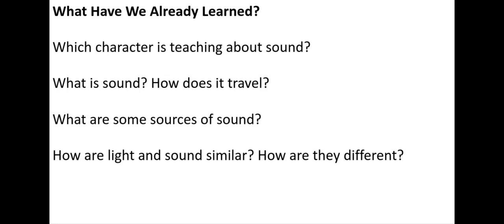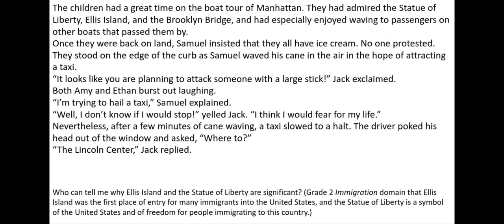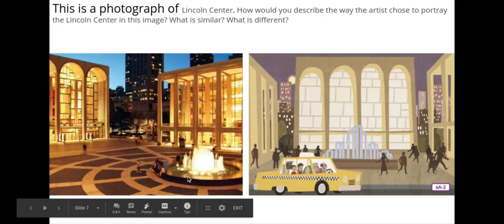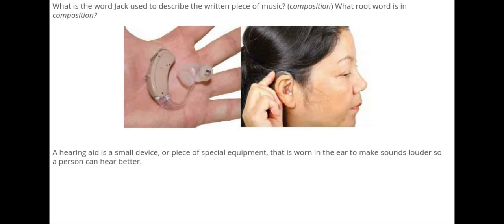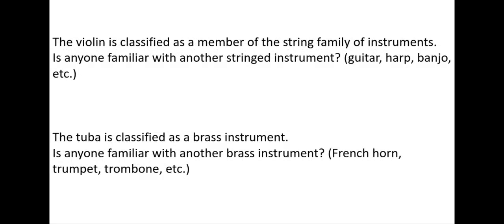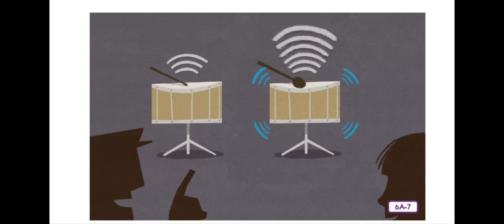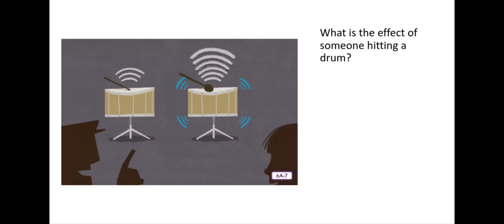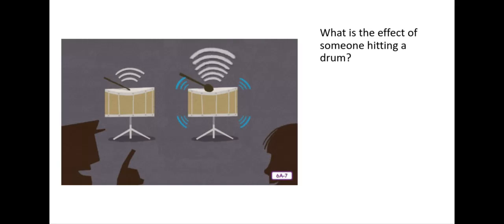CKLA Unit 5 Lesson 6